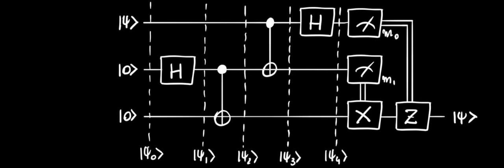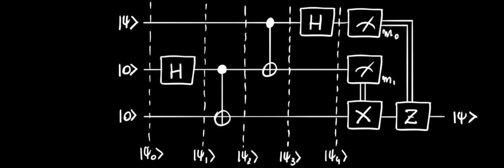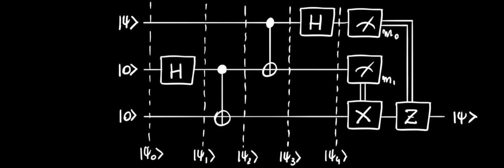ThereminQ Notebook LLM podcast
ThereminQ Notebook LLM podcast based on ThereminQ slides